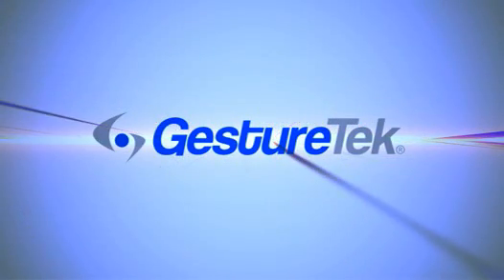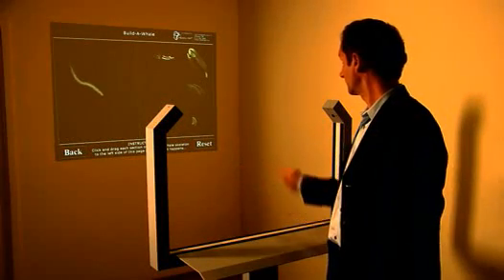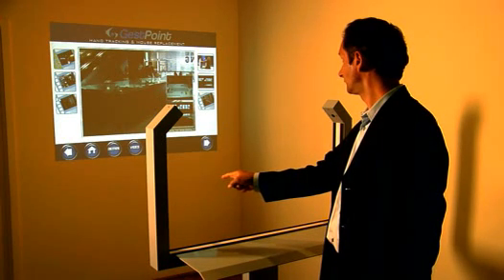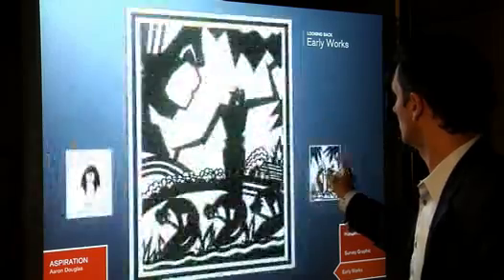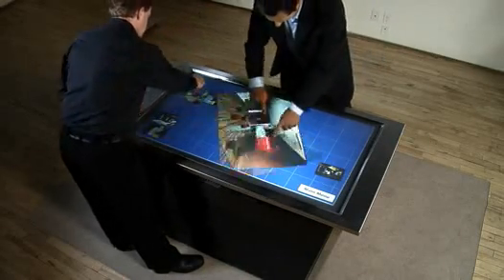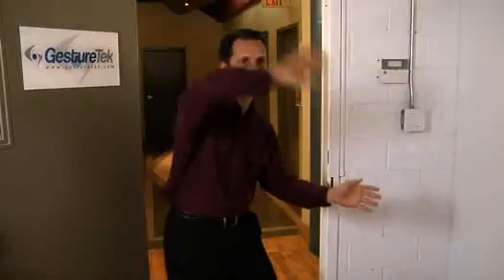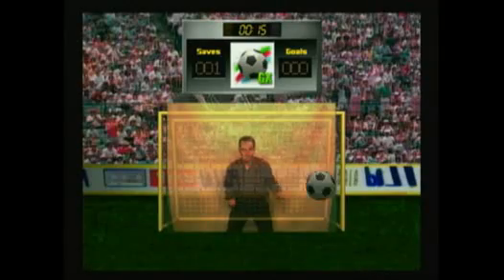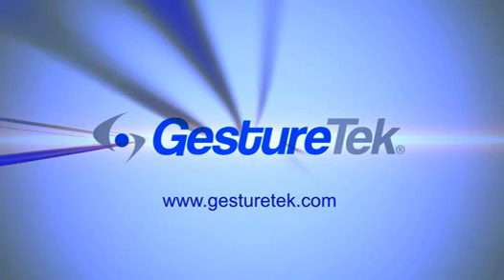GestureTek's Gesture-Controlled Displays, Ads & Games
Gesturetek is the world leader in gesture-recognition technology for immersive and interactive displays, signage, exhibits, advertisements and entertainment systems.